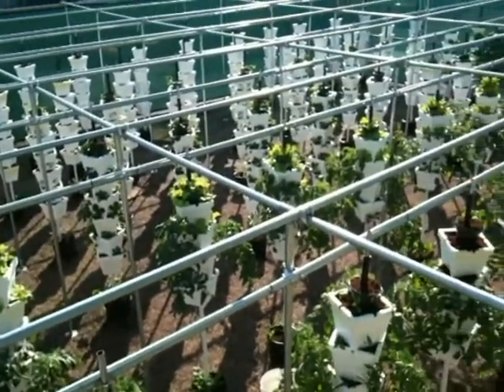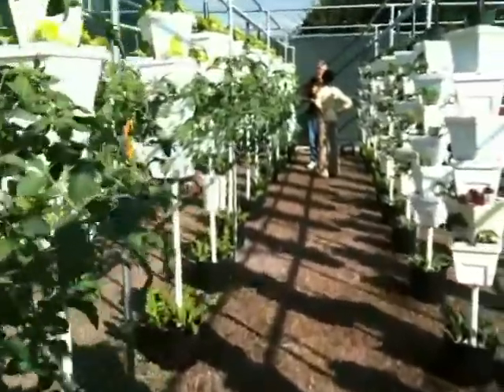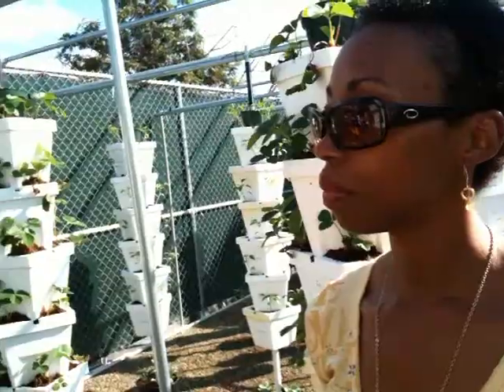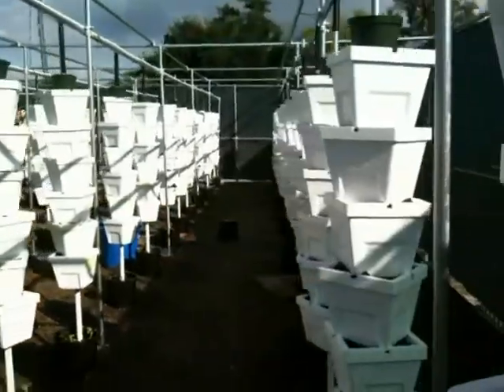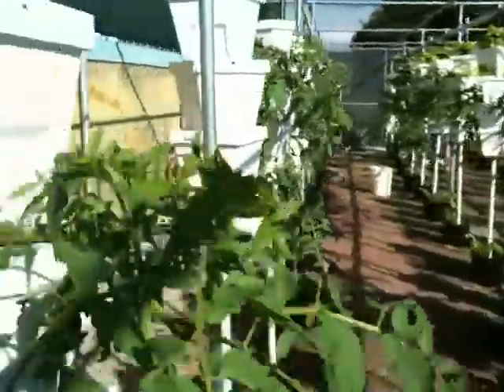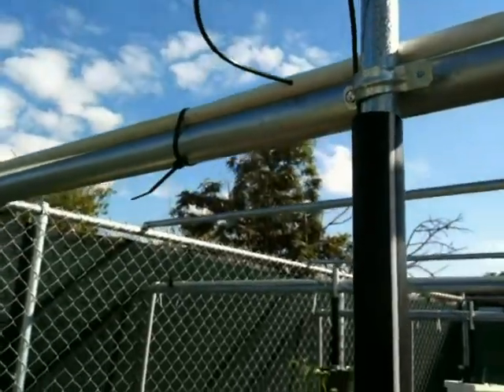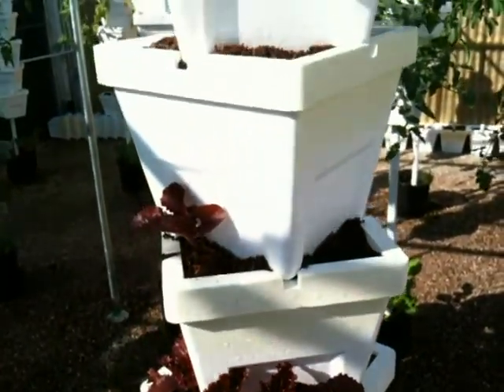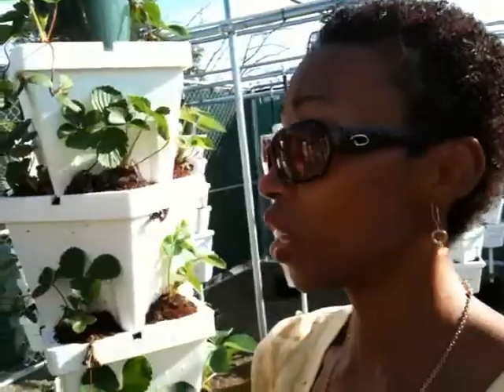Vincent's Vertigro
-Vincent's Vertigro. Distributed by Tubemogul.